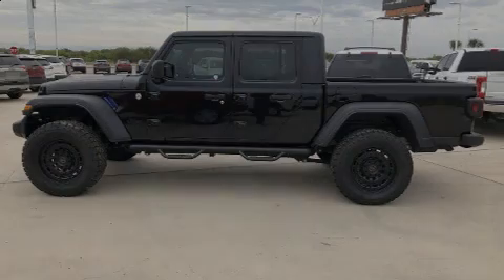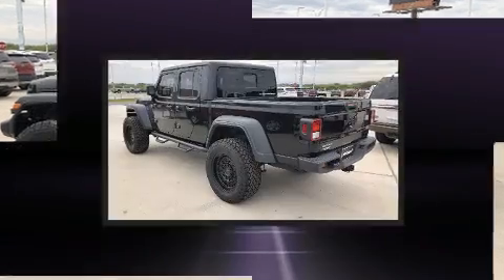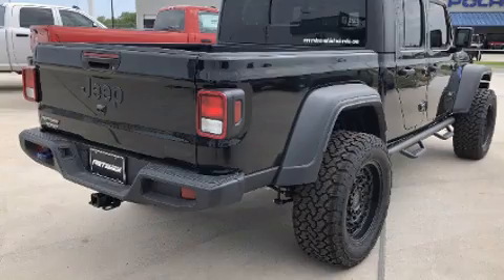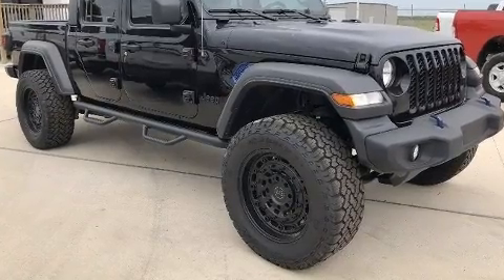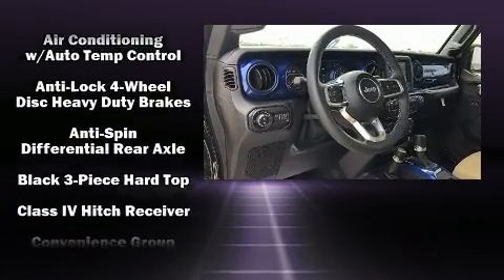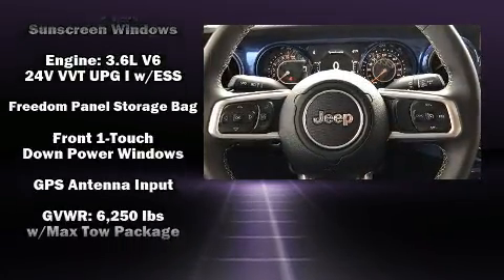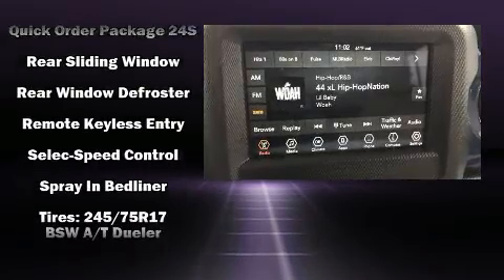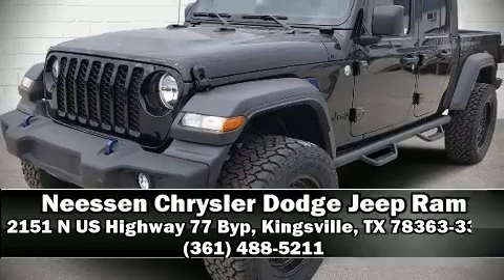2020 Jeep Gladiator SPORT S 4X4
2151 N US Highway 77 Byp

Introducing the 2020 Jeep Gladiator. This 4 door, 5 passenger truck offers the latest in technological innovation and style. Under the hood you'll find a 6 cylinder engine with more than 270 horsepower, and for added security, dynamic Stability Control supplements the drivetrain. Four wheel drive allows you to go places you've only imagined. Top features include power windows, tilt steering wheel, power door mirrors and heated door mirrors, skid plates, cruise control, a trailer hitch, a bedliner, and much more. Jeep ensures the safety and security of its passengers with equipment such as: dual front impact airbags with occupant sensing airbag, integrated roll-over protection, traction control, brake assist, ignition disabling, and 4 wheel disc brakes with ABS. Our experienced sales staff is eager to share its knowledge and enthusiasm with you. They'll work with you to find the right vehicle at a price you can afford. Please don't hesitate to give us a call.